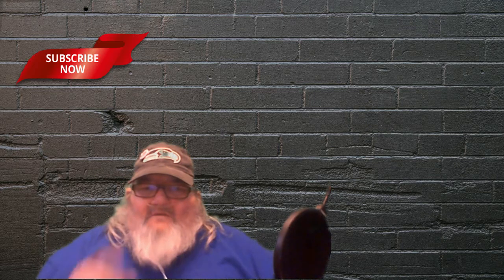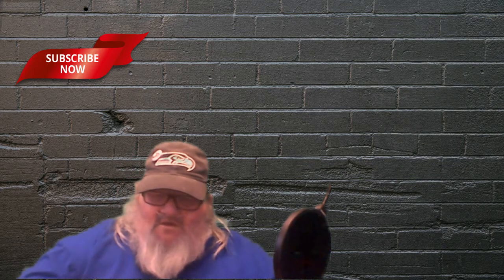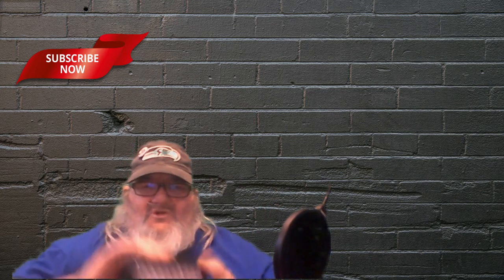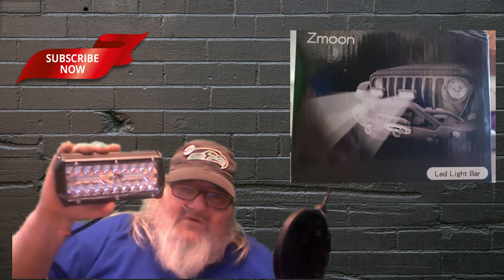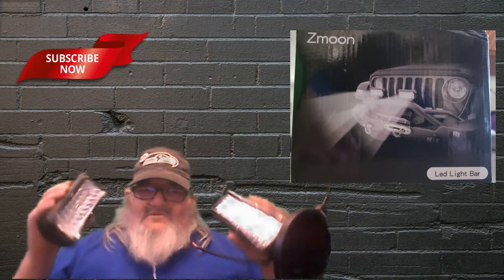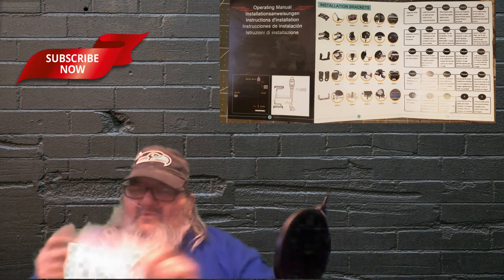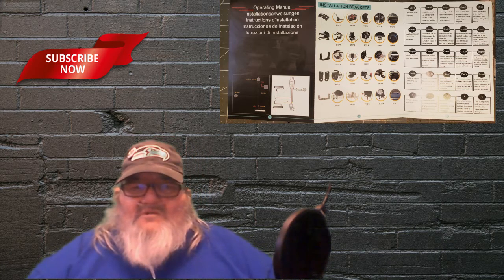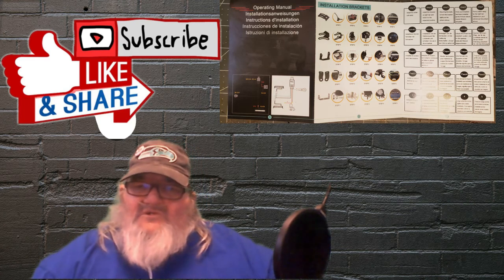Product Review ZMoon Driving light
Today's video is a product review and it's the Zmoon LED Driving light. It comes complete with all the hardware and the instructions for mounting. The body is made of anodized aluminum and is very durable. This product can be found on amazon.